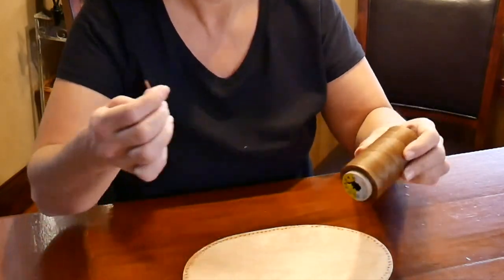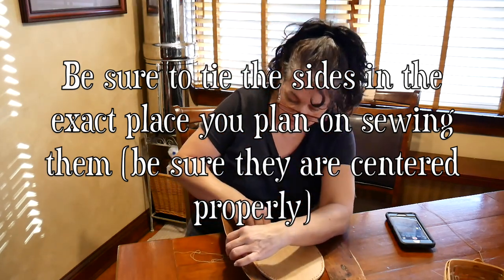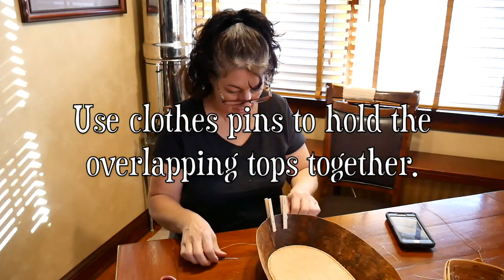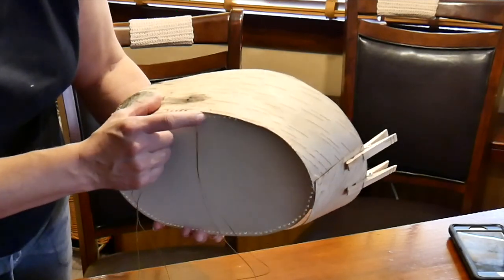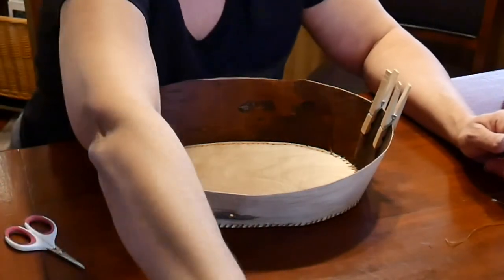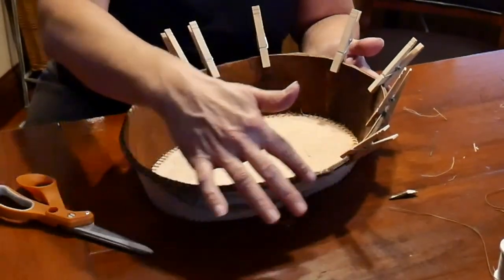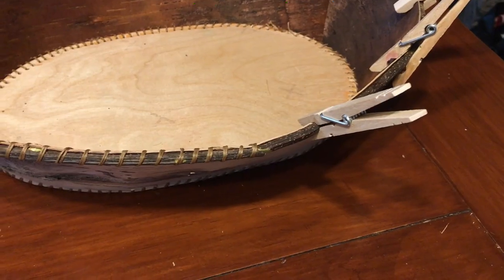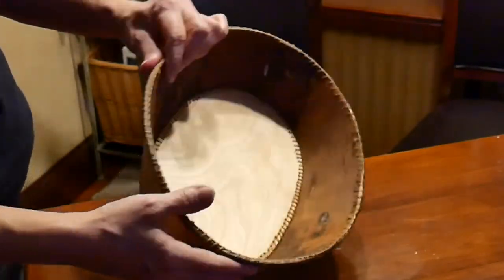HOW TO MAKE A SIMPLE BIRCH BARK BASKET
In this video I share how I make a birch bark basket in a simple and easy way!

I also show you how I turned it into a beautiful centerpiece for the holidays!

Faux Sinew

Sincerely,
Rich & Kathie